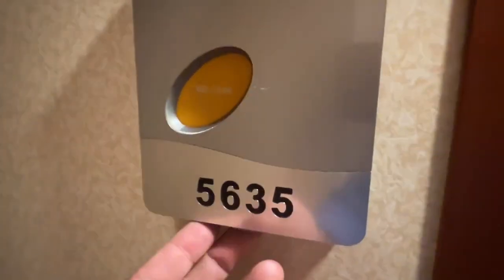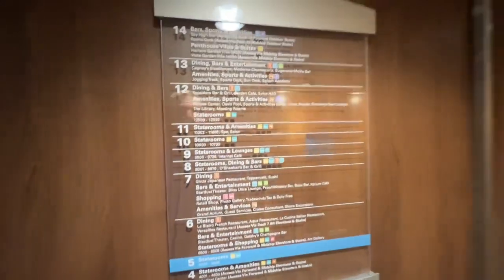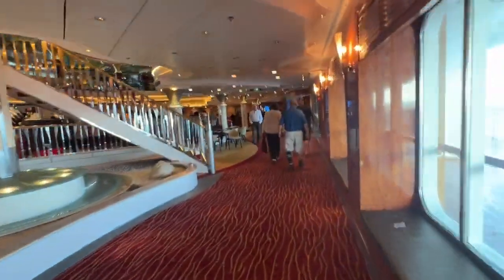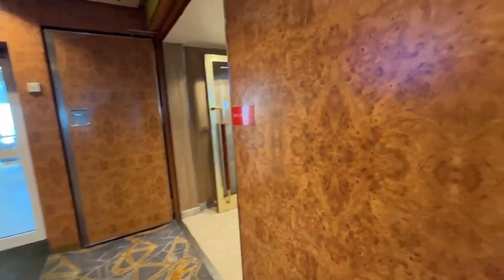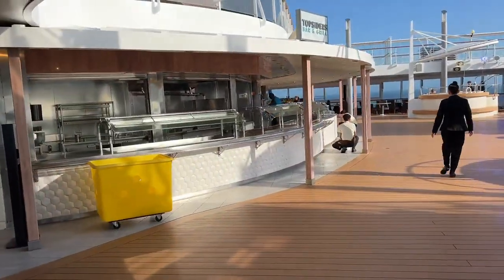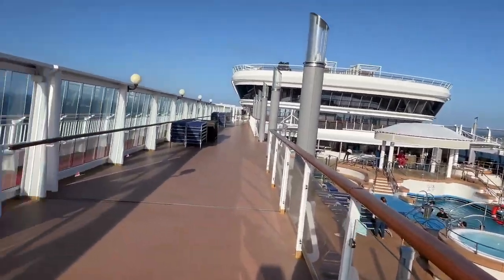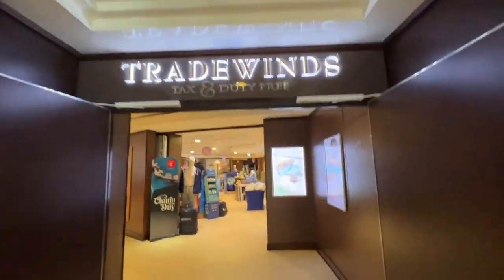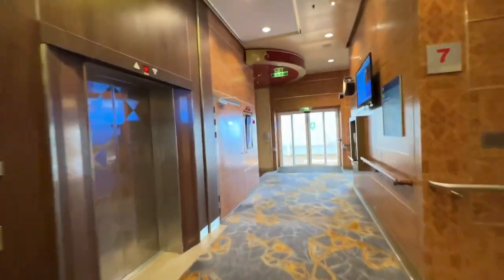Norwegian Star Tour and Review 12 day itinerary Iceland, Greenland, France, Canada, USA July 2024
This information is for anyone wanting to know how to Norwegian Star is from a very non-luxury and basic perspective. July 2024.